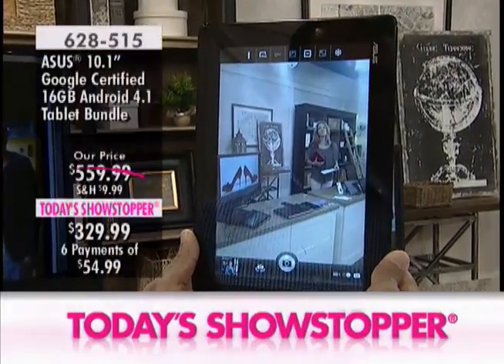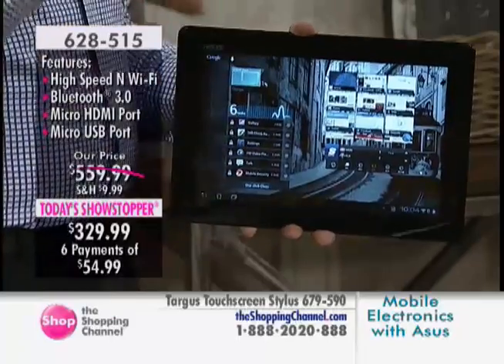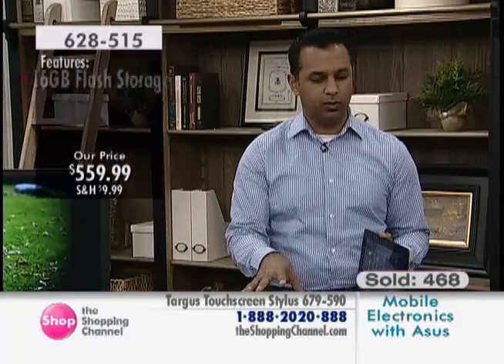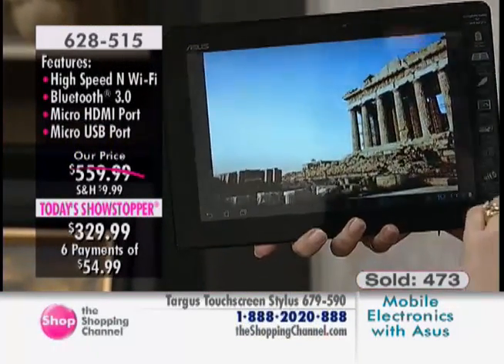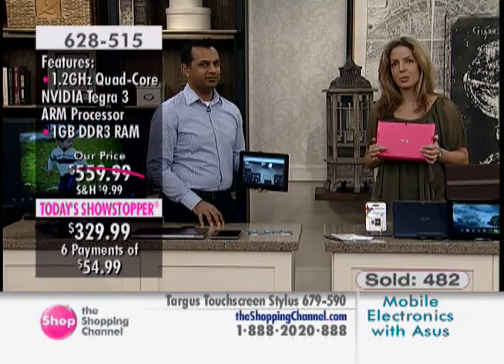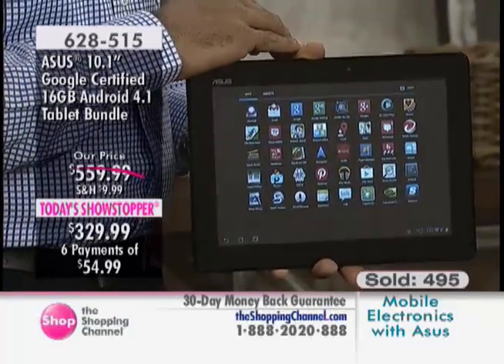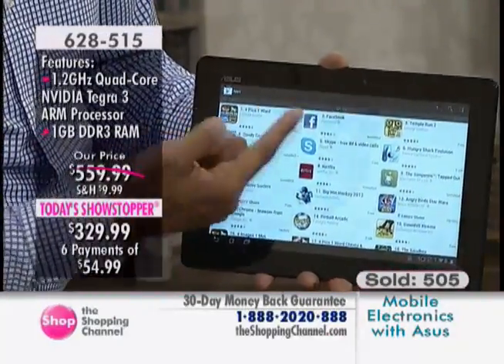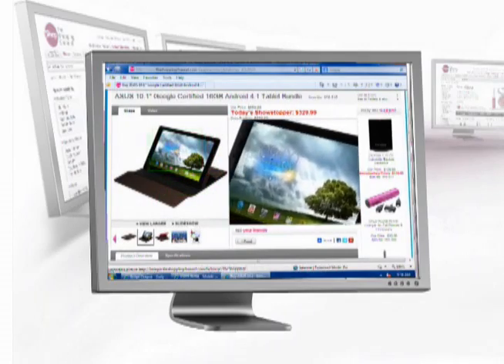Asus Memo Pad ME301T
The Shopping Channel presentation of the Asus MeMO Pad on March 11th, 2013.
Over 2,200 units sold in 1 day!